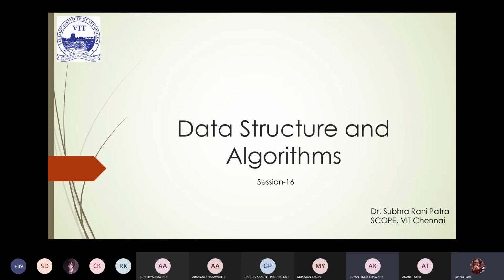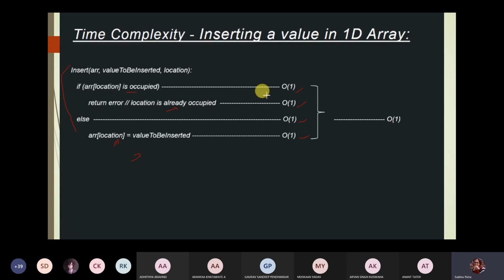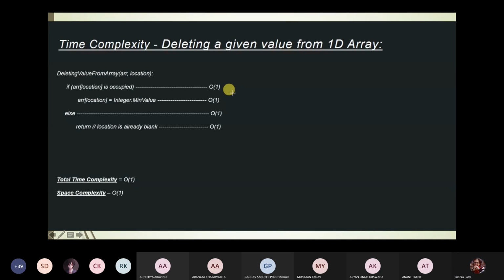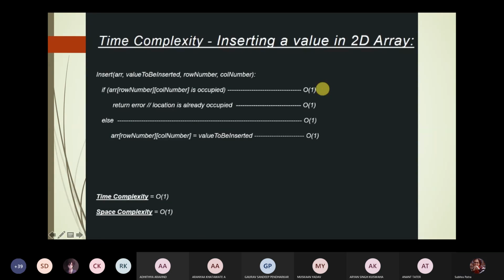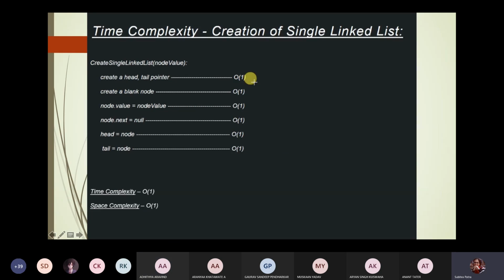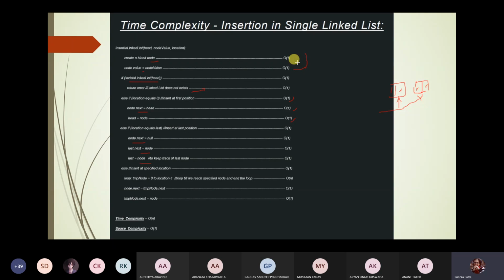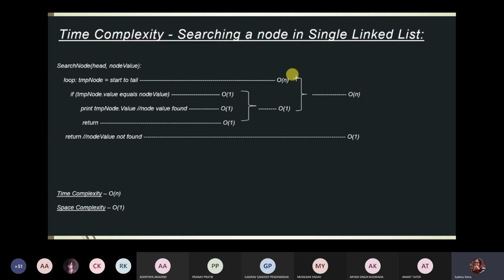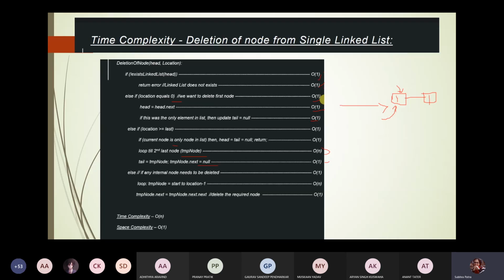17.Algo run time analysis part3 in DSA